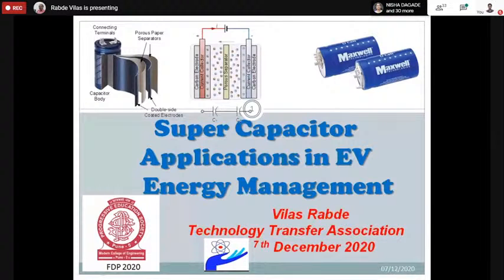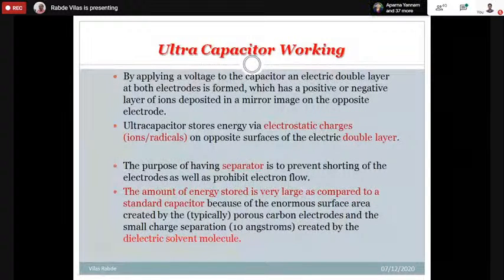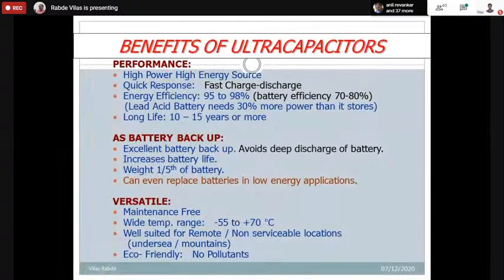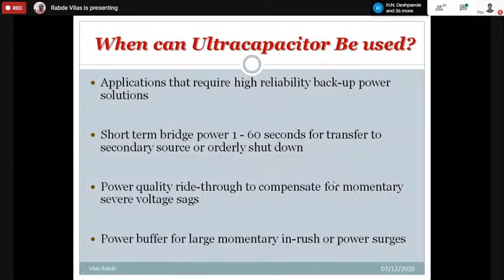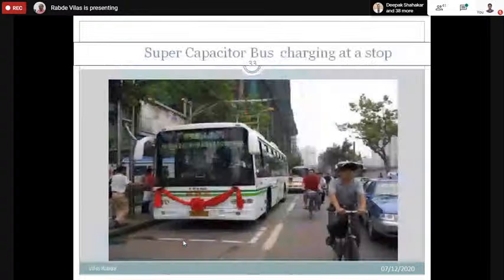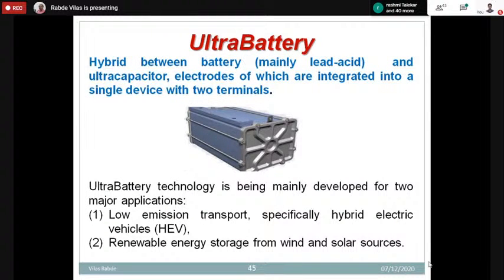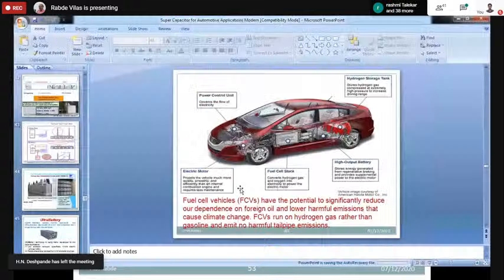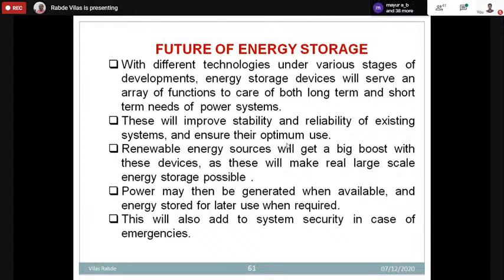Day-6_Session-2_AICTE Sponsored FDP on EVAC & SCAI